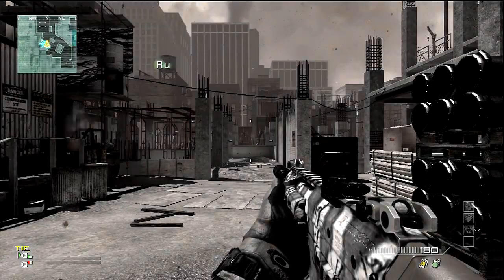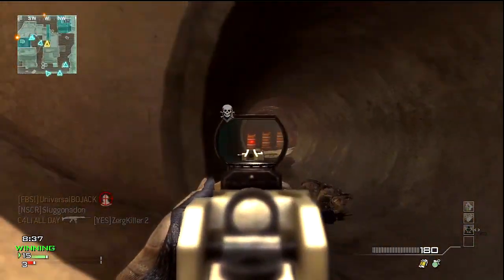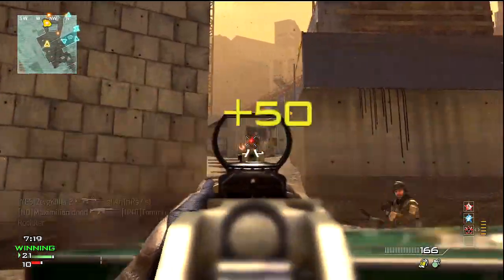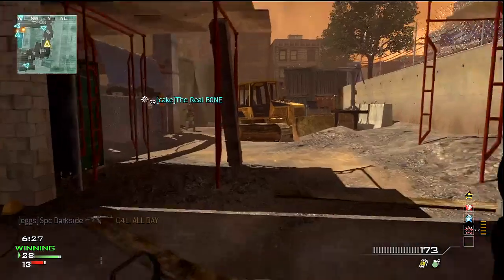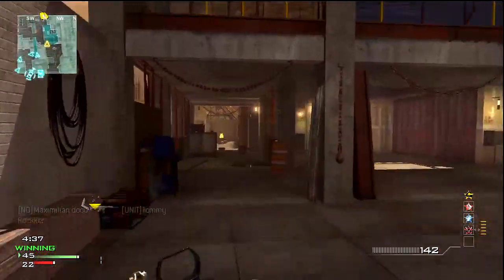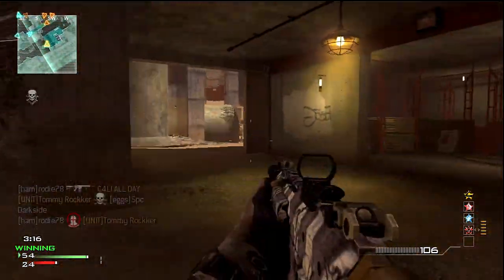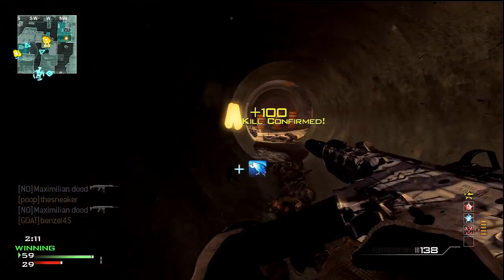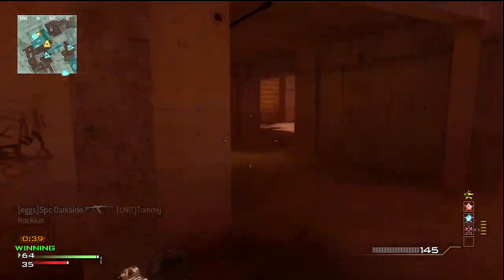Hardhat MOAB Walkthrough - Road to 10th Prestige by Maximilian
Per the request of several viewers, here is a full match breakdown of my thoughts while getting a MOAB on Hardhat.